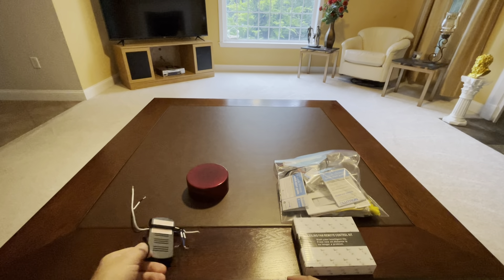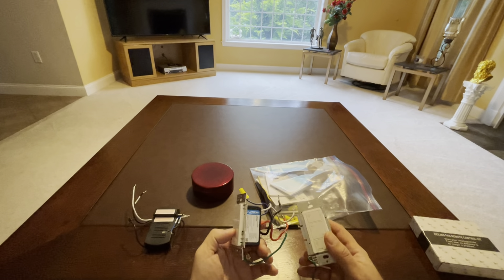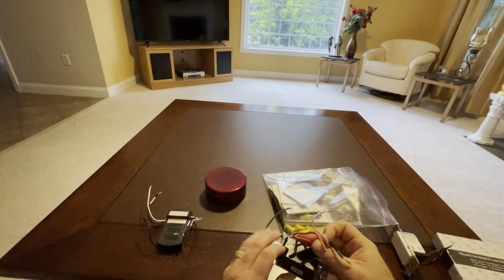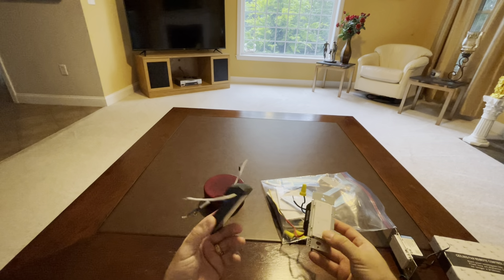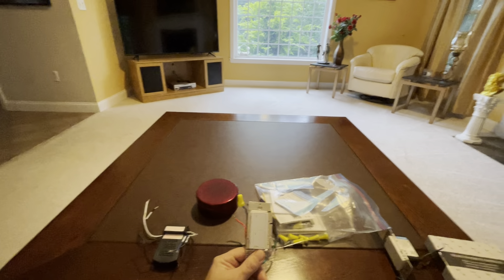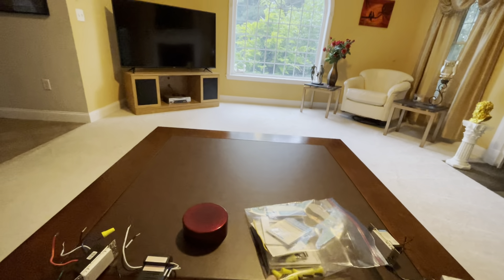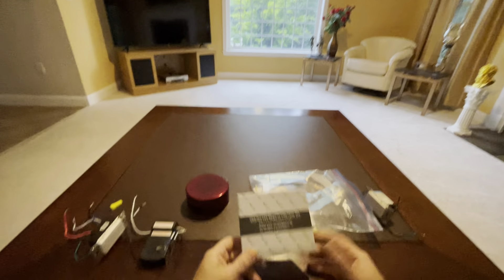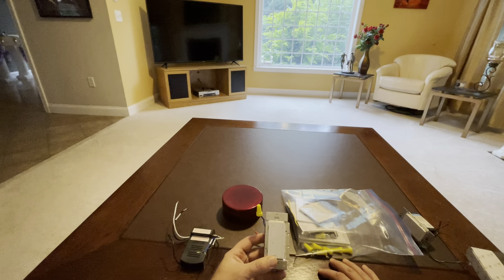How to make fan and fan light work with Alexa or Google assistant.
This is a link to the device I used for the fan and light to work with Alexa.  I do not make any profit from this link I am only adding it so it’s easier for you to find.

Smart WiFi Ceiling Fan Remote...

I hope you enjoyed the video please forgive me for the quality of the video I will get better with the wearable head mount for the phone.

Wiring was super simple but make sure you turn off the breaker for the fan and light first before you wire this device in.  I hope this saves you all some money and time.